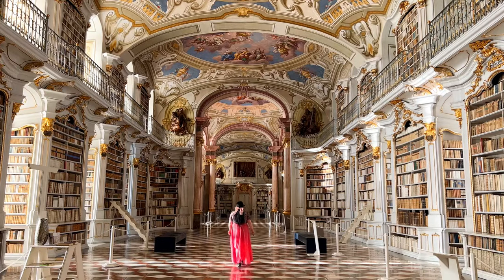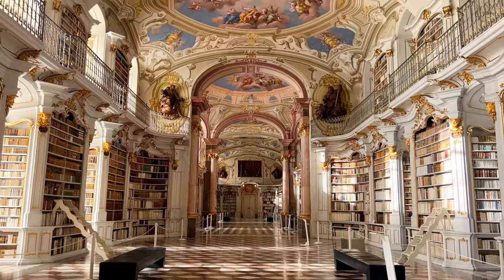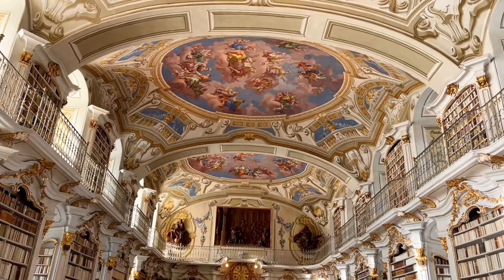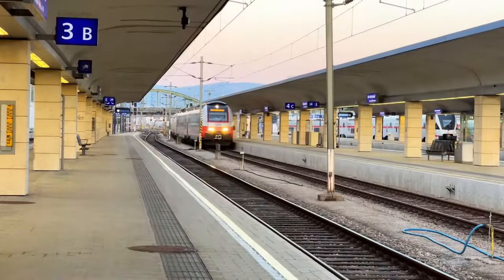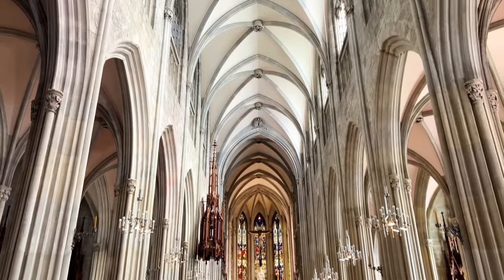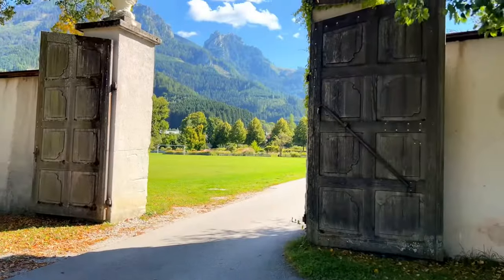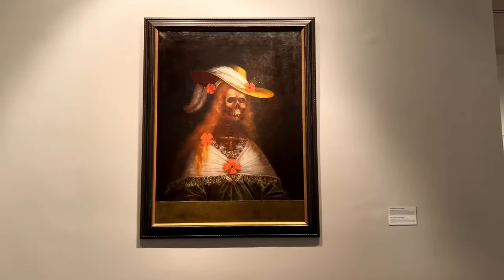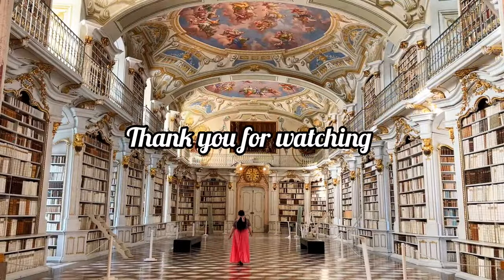Fairytale Admont Abbey Library - inspiration for Beauty and the Beast 🥹💫📚🥀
Calling all book lovers, did you know that you can visit a real-life fairytale library in Austria? It’s called Admont Abbey Library and it’s truly a magical destination.

Ever since I was a little girl, Beauty and the Beast has been my favourite Disney movie and I’ve always wanted to twirl in the bookshelves of Beast’s library like Belle.

So, I was over the moon to finally make my dreams come true by visiting this enchanting book trove in Austria.

It’s the world’s largest monastic library that sits within a monastery of Benedictine monks who have been practicing their faith here for nearly 1,000 years.

Many people call this Renaissance gallery of tomes the ‘eighth wonder of the world’ and it has been voted many times as the most beautiful library on earth.

You must make a visit at least once in your lifetime and it’s very easy to do from Vienna.

📸 Filmed by me and my tripod on an iPhone 13 Pro Max
🎶 Thanks for the music: 'Bring Me the Sky' by Scott Buckley – released under CC-BY 4.0.

📍Admont Abbey Library, Austria

👩🏻‍💻I have a detailed guide on this magical destination that you can read on my blog thirdeyetraveller.com

🧚🏻‍♀️ Like this post? Make sure to follow @thirdeyetraveller for more magical places and guides! 💫